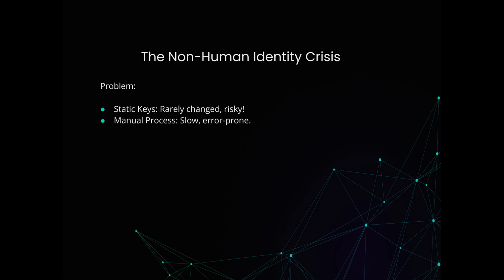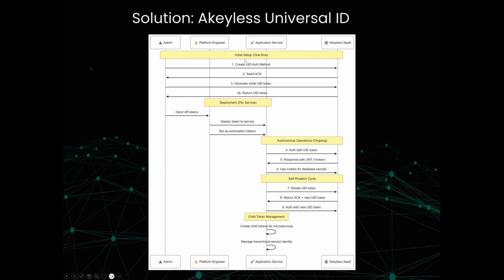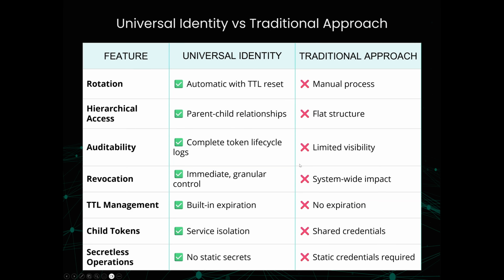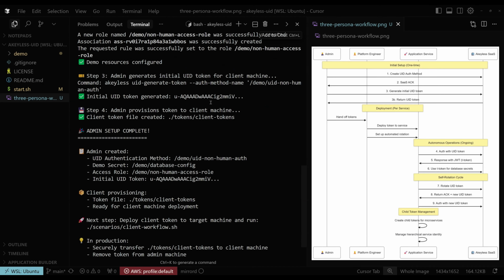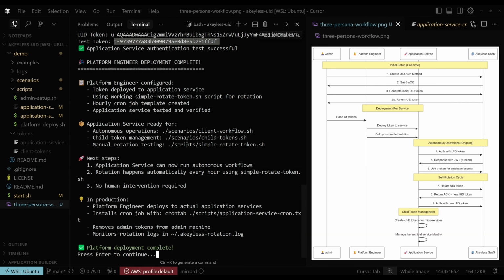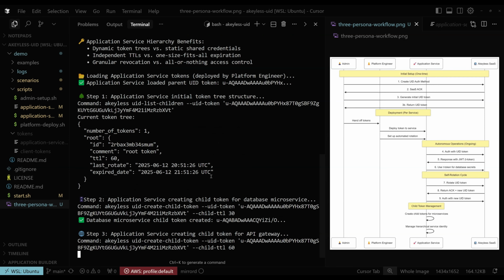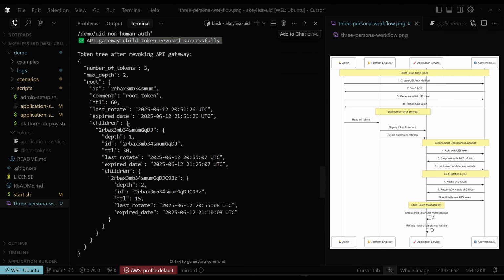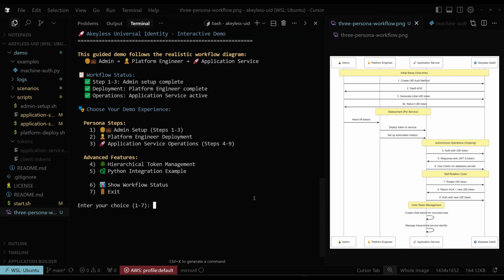How To Fix The Secret Zero Problem For Good!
Stop hard-coding creds on VMs, bare metal, or legacy apps. In this hands-on demo you will see how Akeyless Universal Identity (UID) fixes the “secret zero” paradox and brings cloud-style identity to any workload. No static keys. No manual rotation.

What you will learn:

✅ Why more than 70 percent of workloads still lack built-in identity
✅ How UID auto-rotates short-lived tokens (TTL up to 60 min)
✅ Parent and child tokens for microservice isolation
✅ Live demo: admin setup → platform engineer rollout → app authentication
✅ Python example that swaps UID ➔ JWT ➔ DB secret in seconds

00:00 Introduction to the Secret Zero Paradox
00:41 Understanding Non-Human Identity Management
01:55 The Secret Zero Challenge Explained
04:05 Akeyless Universal Identity Solution
09:01 Demo: Implementing Akeyless Universal Identity
17:32 Hierarchical Token Management
22:14 Python Integration Example
24:37 Conclusion

▬▬▬▬▬▬▬▬ Useful Links 🛠 ▬▬▬▬▬▬▬

▬▬▬▬▬▬▬▬▬ Academy 🎓 ▬▬▬▬▬▬▬▬

▬▬▬▬▬▬▬▬ Connect 👋 ▬▬▬▬▬▬▬▬▬